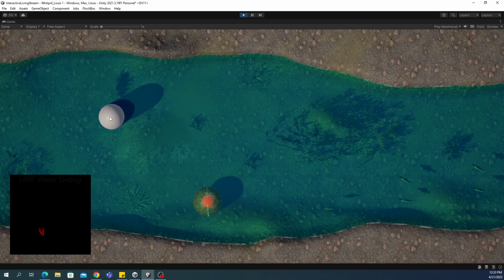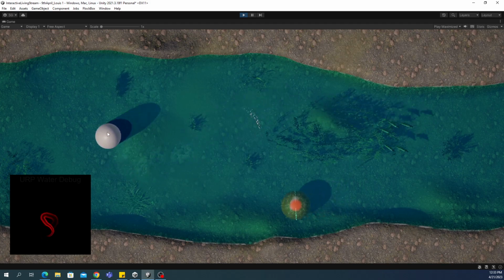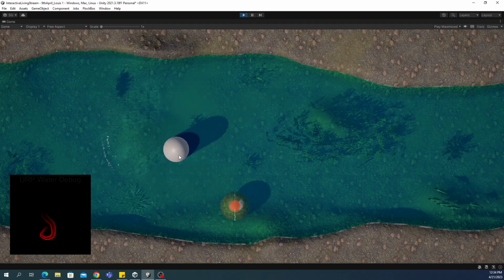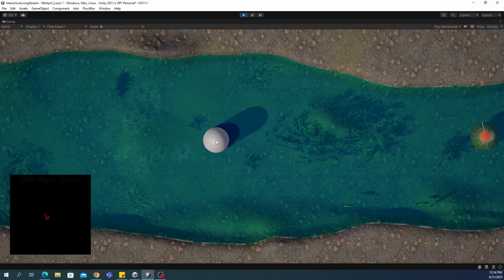Sprint Review 8 Demo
A short update on the progress for our Interactive Living Stream project.